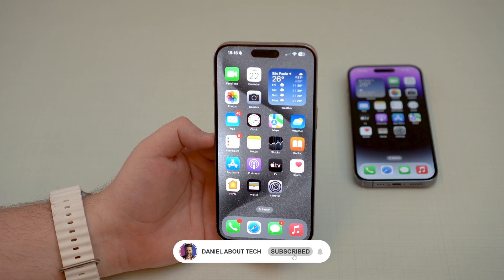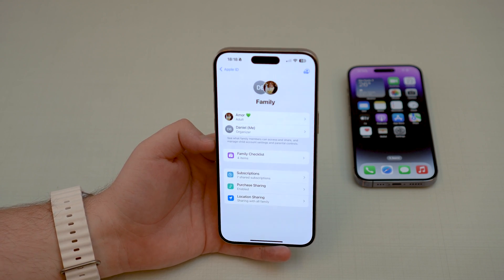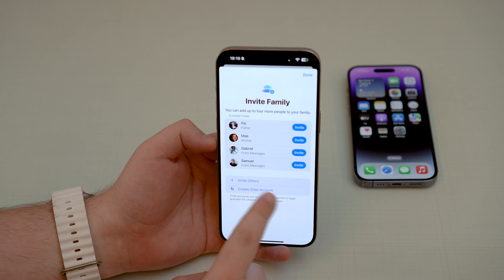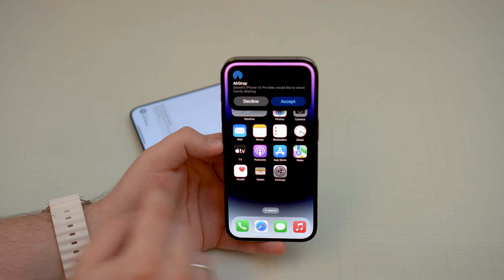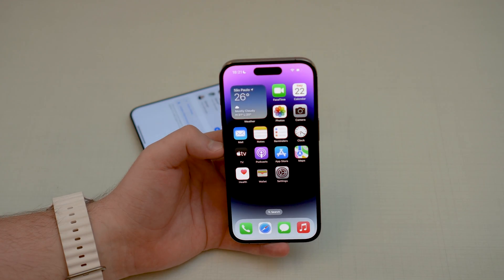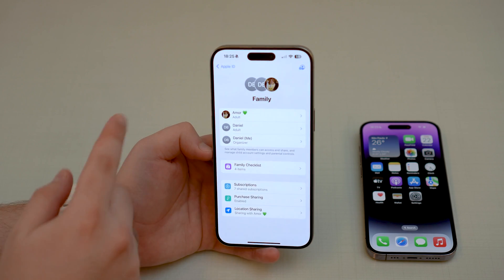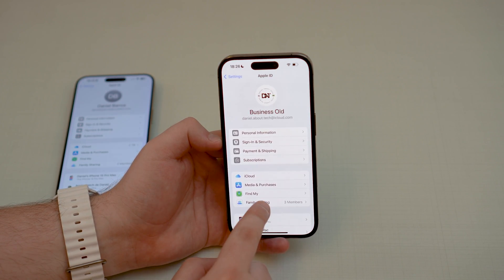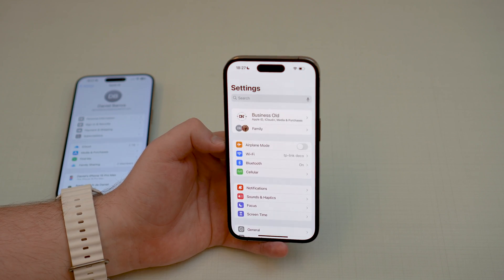How To Share your iCloud+ Storage, Subscriptions and Purchases with Others!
In this video I teach you how to share your iCloud+ Storage, Subscriptions, Purchases everything else on your Apple ID with your family members and friends! This feature is called Family Sharing, it's native and super easy to set up! Hope U Enjoy!